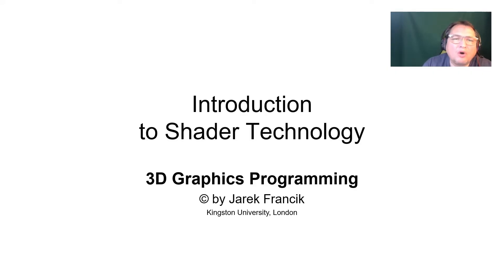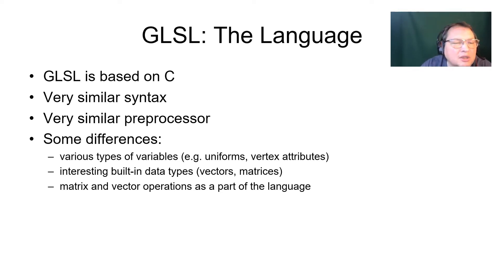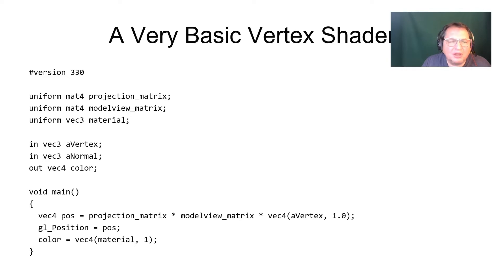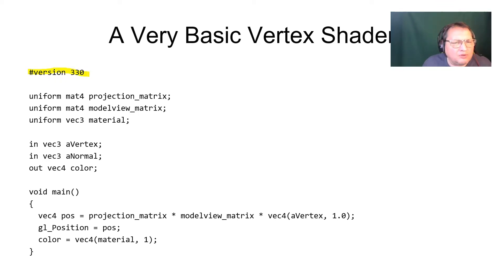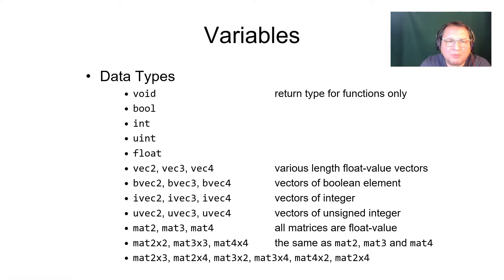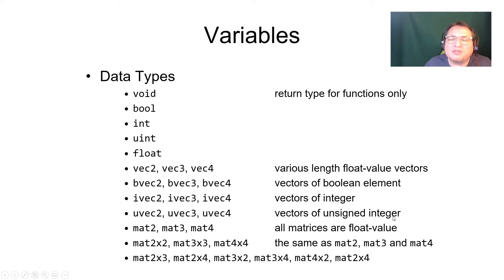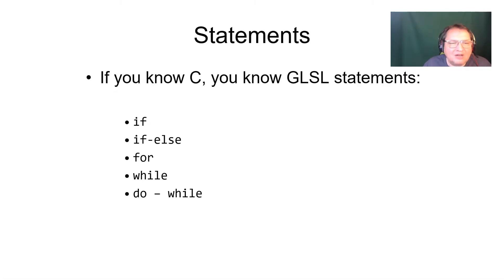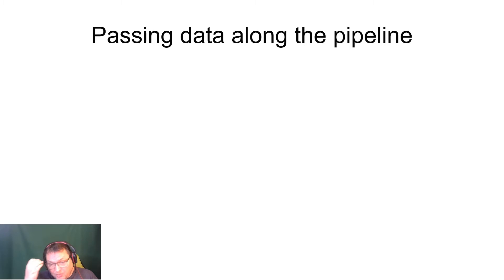Lectures in 3D (6:2): Shader Technology, Part 2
This is the second instalment of the shaders lecture, including:
01:00 GLSL Language
22:55 Basic shader examples (vertex and fragment)